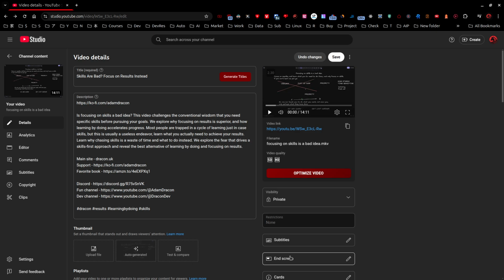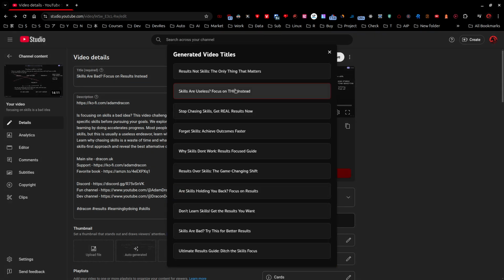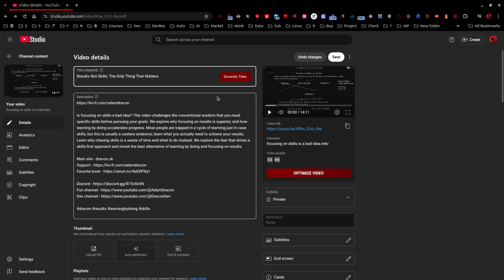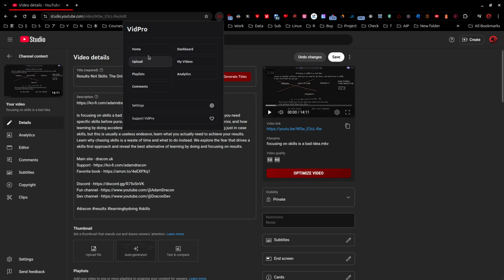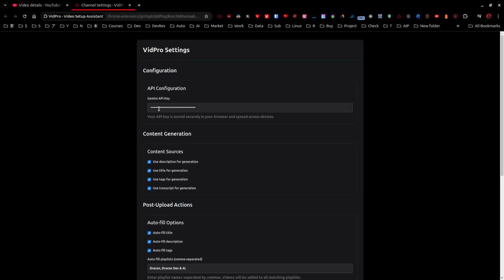AI-Powered YouTube Optimization: Save Time, Grow Faster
VidPro is a game-changer for YouTubers. It uses AI to grab your transcript, generate optimized titles, descriptions, tags, and even adds your end screen, all in a matter of seconds. Forget manual setups and start focusing on content creation. The extension offers plenty of customization options, from selecting playlists to setting the preferred update behavior. It also allows to make multiple profiles for different channels or styles. This helps you to maximize impact and minimize effort.

Favorite book